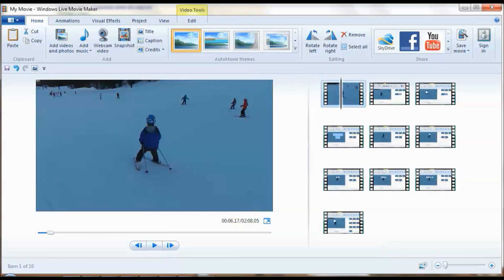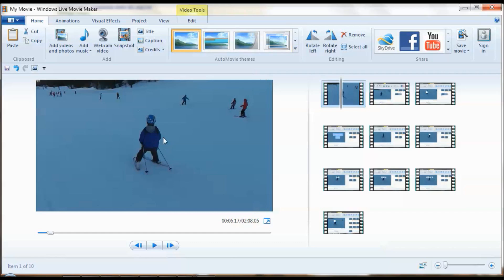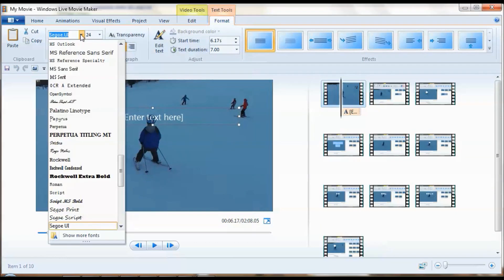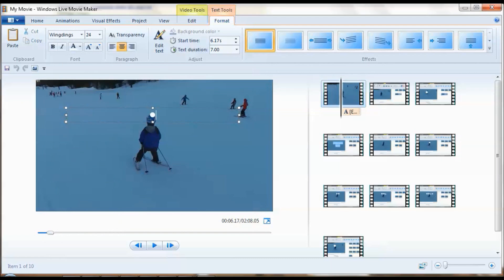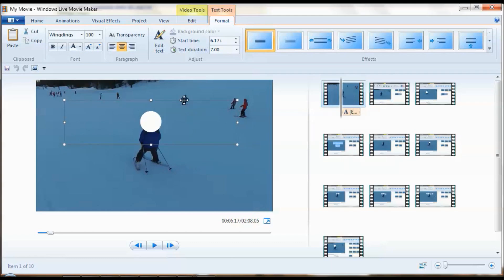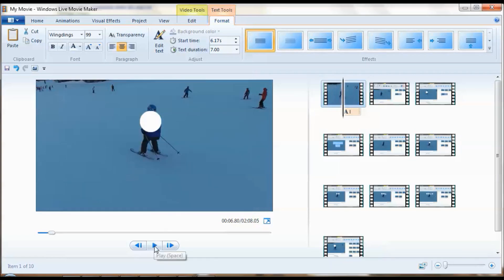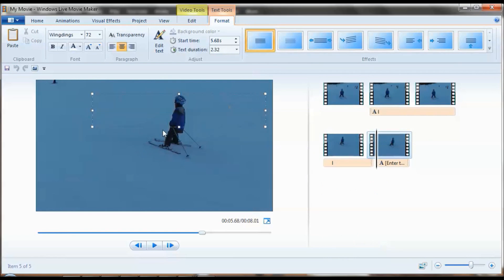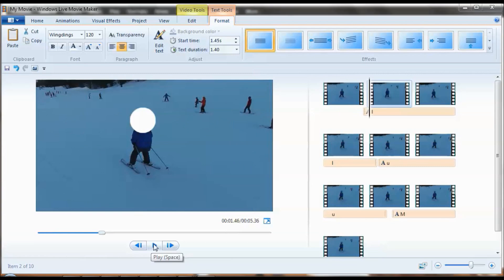how to add a censor bar to a video with windows live movie maker wlmm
With some limitation, you can add a censor bar/circle/square .. to a video by using windows live movie maker. Use Windows Live Movie Maker to add censor bars to your video footage.
Windows Live Movie Maker is a free program distributed by Microsoft that allows you to edit video footage. While the program offers less features than some of its competitors, it is known for a very easy-to-use interface. If you know your way around the program, there are ways of creating effects that did not come with the program originally. Adding a censor bar to your video footage is a perfect example.
1. Open Windows Live Movie Maker, then drag and drop your video footage into the white area on the right side of the program. A time line of the footage will appear in the area.

2.Look through the time line of footage on the right and find the spot on your footage where you want to place the censor bar, then click on that spot with your mouse.

3.Click the "Home" tab in the blue bar at the top of the program, then click the "Caption" button. A text box that reads "[Insert Text Here]" will appear in the preview window on the left side of the program.

4.Click the text box, then choose font family Wingdings, type "l" to get a circle, and adjust size and position. (you can get other censor shapes by entering other letters, dashes, etc.)
Done. If you really want to buy a really nice video editing tool, check out this one on amazon:

wlmm doesn't allow you to add more than one caption at the same time. But you can save your video after adding one, then add a new one, then save, ...so you can add as many as you want.